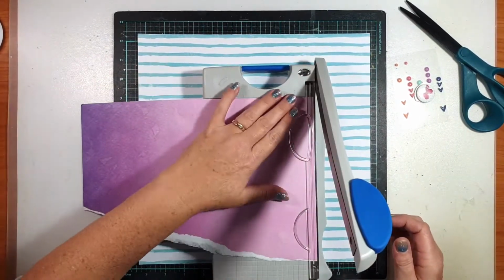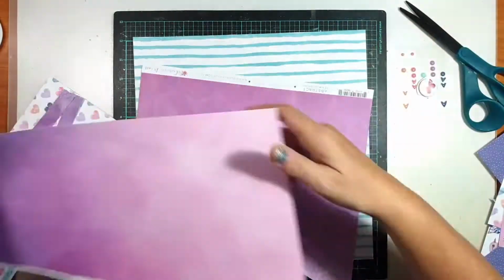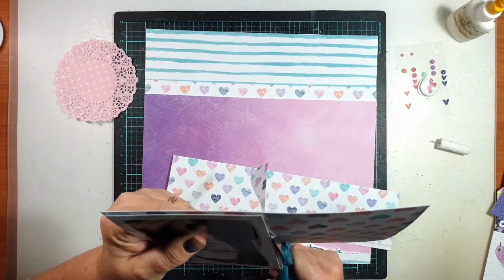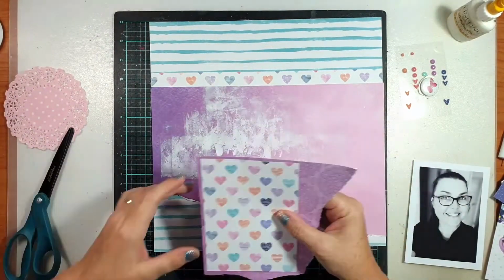STASH BUSTING FOR INSD | Scrapbook Process | Cocoa Vanilla Studio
I love a good challenge almost as much as I love busting my stash! And this layout created for the Cocoa Vanilla Studio International Scrapbook Day celebration managed to combine the two!

Watch my process video as I create this 12x12" mixed media scrapbook layout inspired by the Cocoa Vanilla Studio mood board using the 'Bohemian Dream' collection.

If you would like to join the INSD challenges for a chance to win a $50 store voucher, you have until midnight, 16th May (AEST) to get your entries loaded. You can join the Cocoa Vanilla Studio community group

If you have any questions, please post them below and I will get back to you as soon as I can.
- Sue